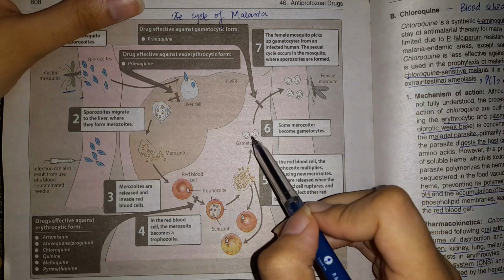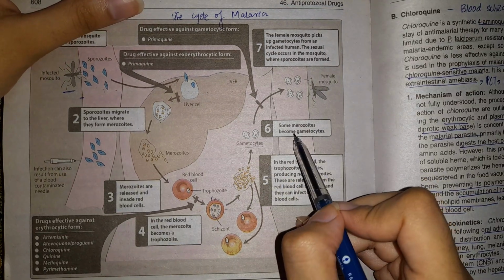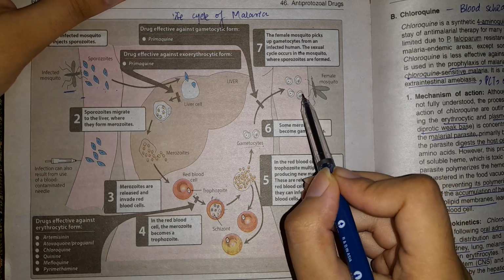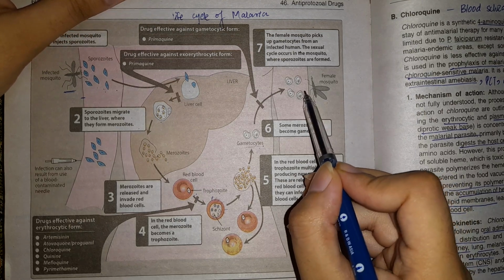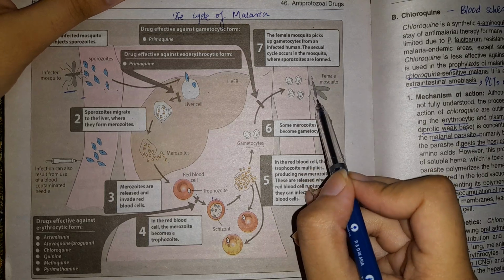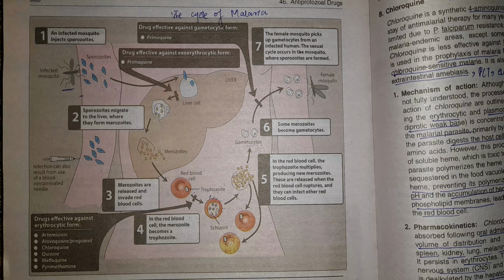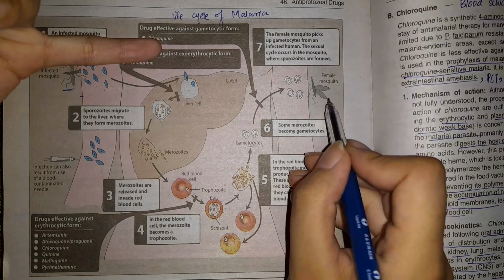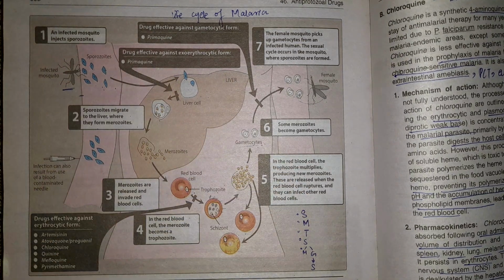Life cycle of Malarial Parasite (Lippincott)